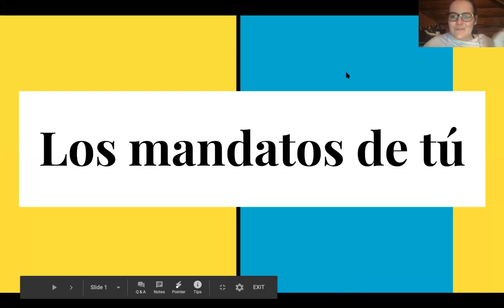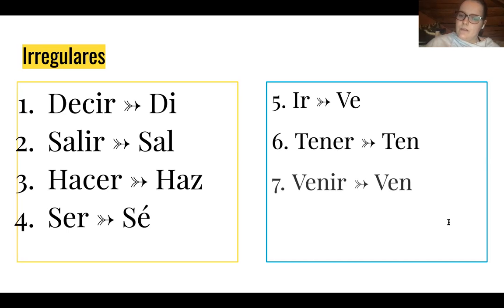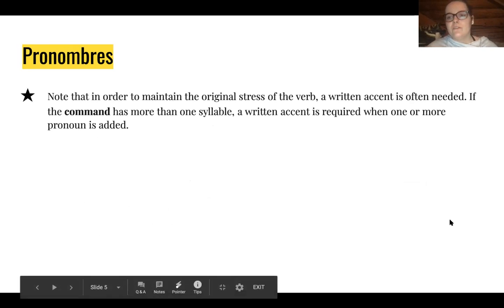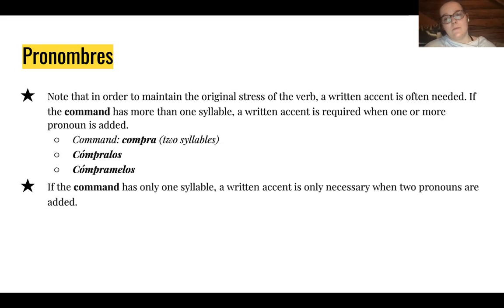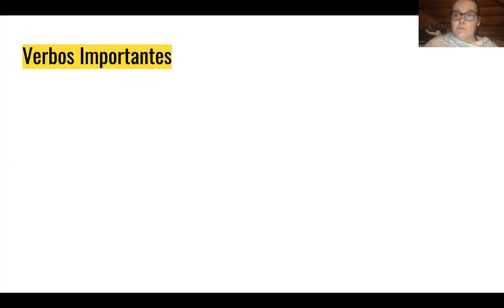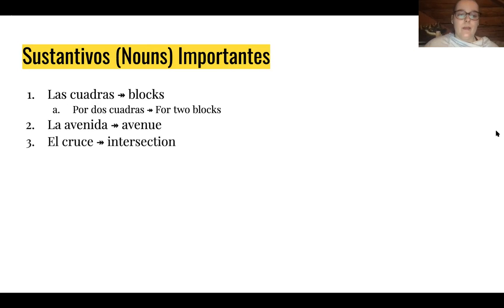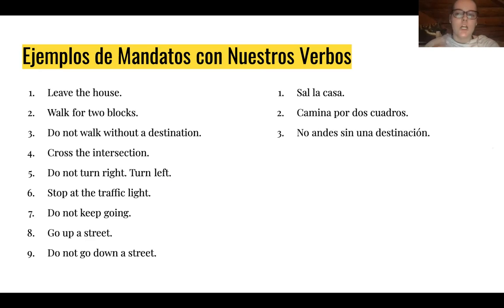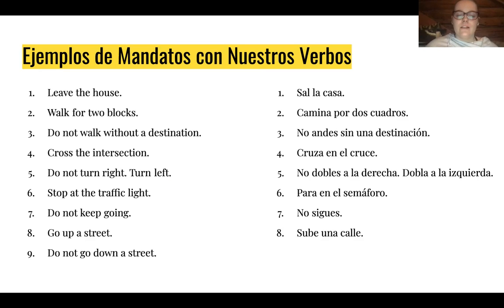Forming Negative Tú Commands in Spanish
Explanation of how to form negative tú commands for Spanish 2